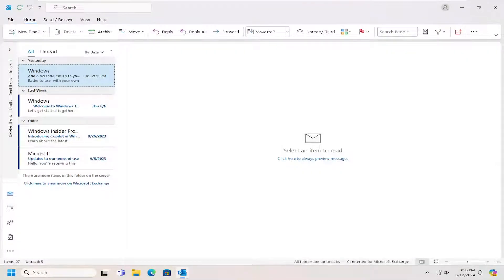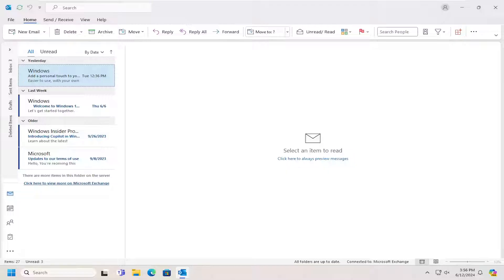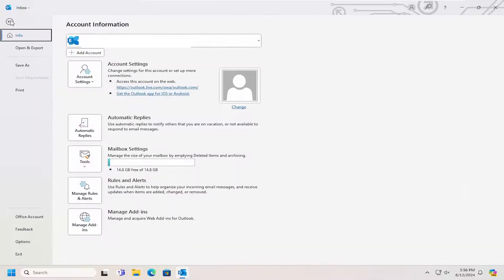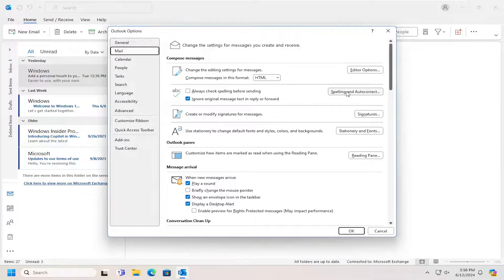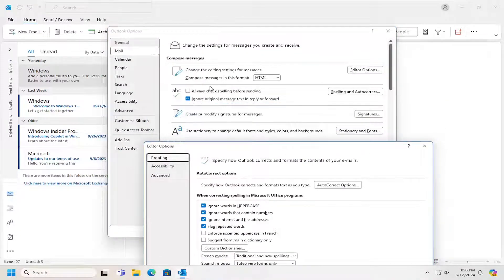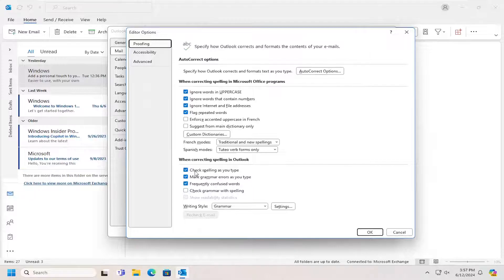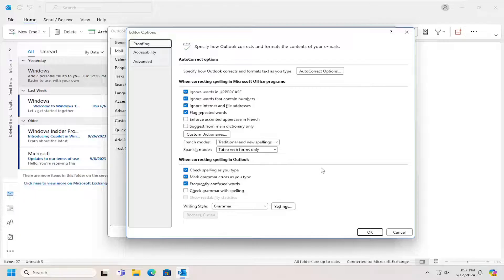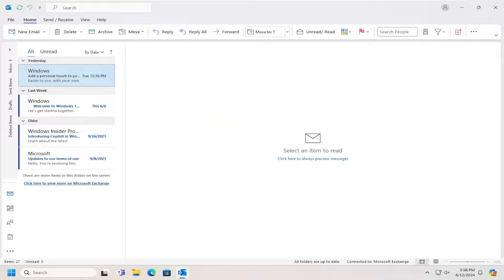Enabling or Disabling AutoComplete in Outlook [Tutorial]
The AutoText feature in Microsoft Outlook enables you to automatically insert pre-defined blocks of text into your messages by typing only a few characters and pressing "Enter." If you have a large number of AutoText entries, it's easy to accidentally insert extra words, or even entire paragraphs, by accident. You can disable this feature, along with the suggestion bubble that pops up while you type, by changing the AutoComplete setting in your Outlook options.

Issues addressed in this tutorial:
enabling or disabling autocomplete in Outlook
enable autocomplete Outlook
how to disable autocomplete in Outlook
how to enable autocomplete in Outlook
disable autocomplete in Outlook
enable autocomplete in Outlook
enable suggestions in Outlook

Learn how to enable or disable AutoComplete in Outlook with this comprehensive guide. AutoComplete is a useful feature that suggests email addresses as you type, making it easier to send emails quickly. However, there are times when you may want to turn this feature off. This tutorial will walk you through the steps to manage the AutoComplete settings in Outlook, ensuring your email experience is tailored to your needs.